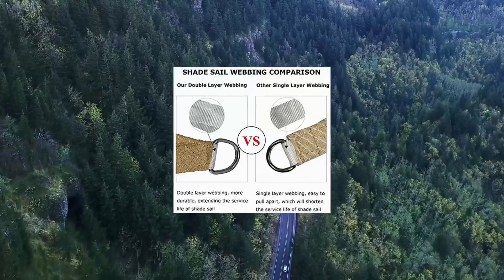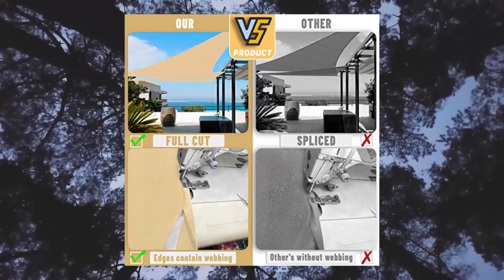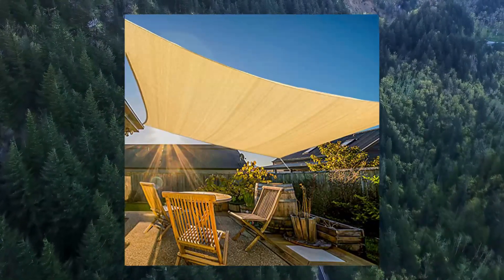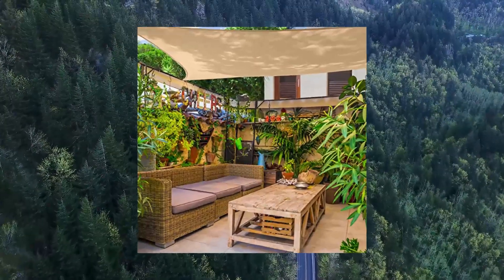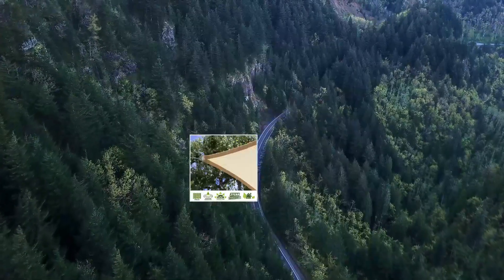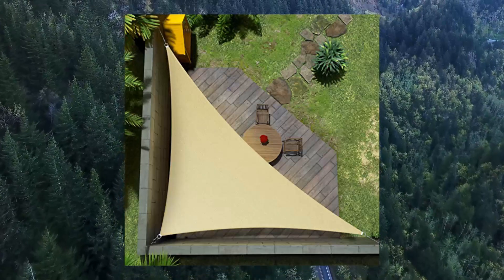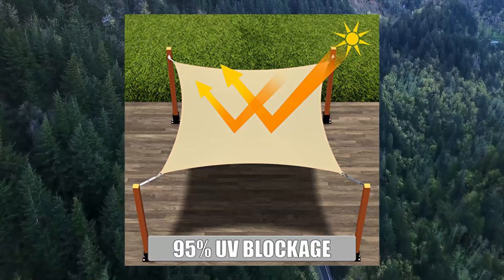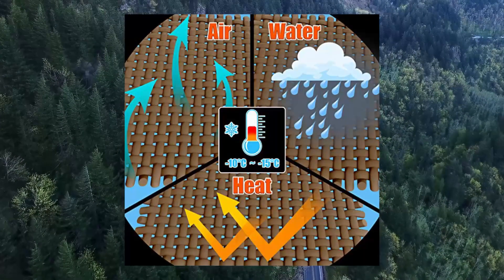Top 10 Shade Sails You Can Buy March 2023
ShadeMart 32 x 32 x 32 Beige Sun Shade Sail Triangle Canopy Fabric Cloth Screen

ColourTree 16 x 20 Beige Rectangle CTAPR1620 Sun Shade Sail Canopy Mesh Fabric UV Block - Commercial Heavy Duty - 190 GSM - 3 Years Warranty  We Make Custom Size

ShadeMart 20 x 20 x 28.3 Beige Right Triangle Sun Shade Sail smTAPRT20 Canopy smTAPRT20 Fabric Cloth Screen Water Air Permeable & UV Block Heavy Duty Carport Patio Outdoor- We Customize Size

AsterOutdoor Sun Shade Sail Rectangle 16 x 20 UV Block Canopy for Patio Backyard Lawn Garden Outdoor Activities

Artpuch 10 x 13 Shade Sails 185GSM Rectangle Shade Sail UV Block for Patio Garden Outdoor Facilit

LOVE STORY 12 x 12 x 12 Triangle Sand Sun Shade Sail Canopy UV Block Awning for Outdoor Patio Garden Backyar

Shade&Beyond Triangle Sun Shade Sail 16 x 16 x 16 Canopy Sand for Patio Garden Yard Deck Pergol

Amgo 12 x 12 x 17 Beige Right Triangle Sun Shade Sails Canopy Awning Shelter Fabric ATNAPRT12 - UV Block UV Resistant Heavy Duty Commercial Grade - Outdoor Patio Carport -  We Customize

Amgo 16 x 16 x 16 Yellow Triangle Waterproof Sun Shade Sail Canopy Awning Shelter

ShadeMart 12 x 12 Beige Sun Shade Sail Square Canopy Fabric Cloth Screen

Amgo 16 x 16 x 16 Yellow Triangle Waterproof Sun Shade Sa